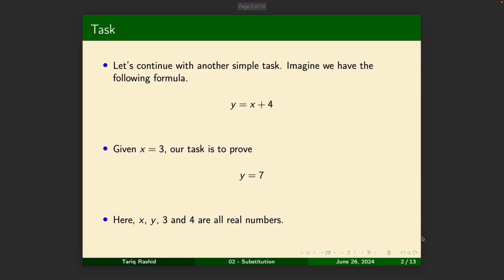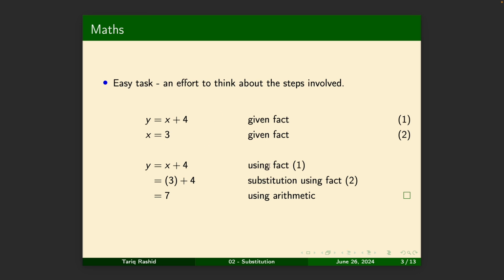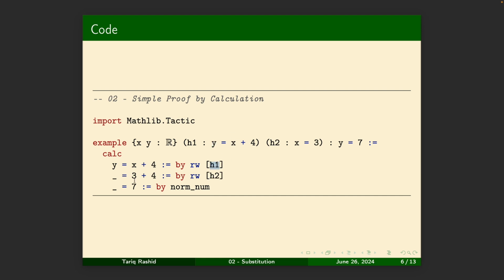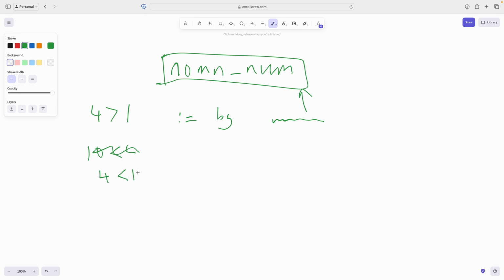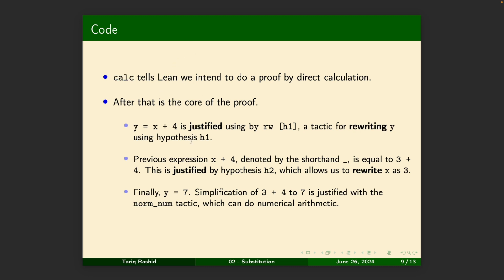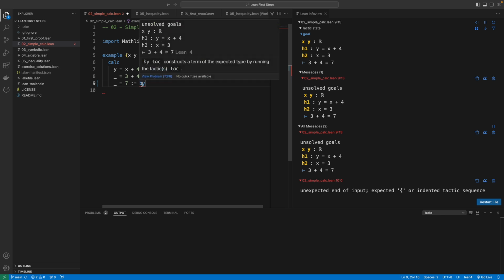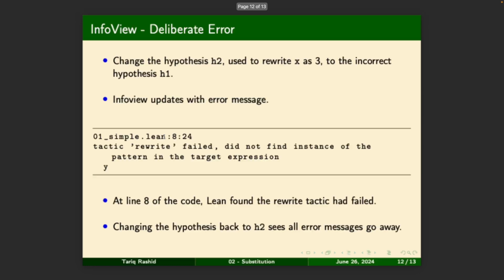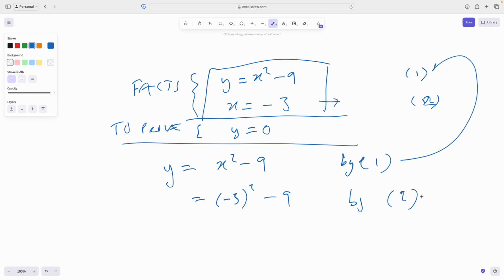02 - Substitution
In this video we look more closely at a (simple) lean proof and explain every instruction.

We introduce one of the simplest tactics used in proofs - substitution.

We also take a first look at the Infoview, which provides errors, warnings and status information on the state of proof verification at each point in the code (like a debugger).

00:00 - Maths Proof
05:47 - Lean Proof
16:51 - InfoView First Look
25:10 - Easy Exercise